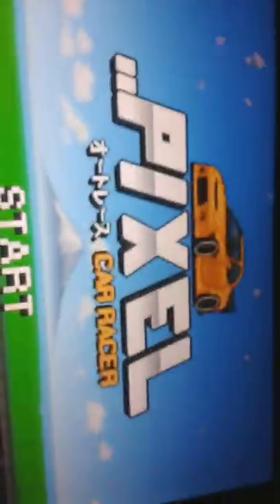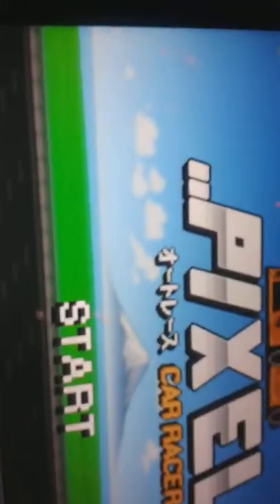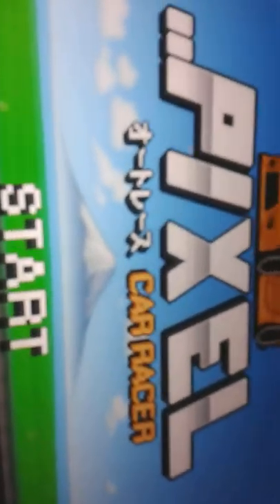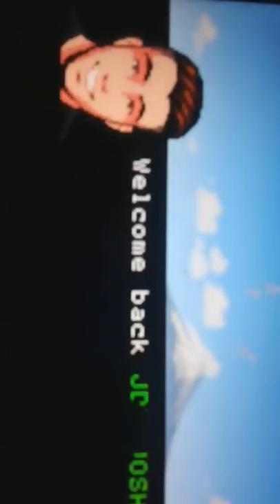Pixel car racer how to make a f40